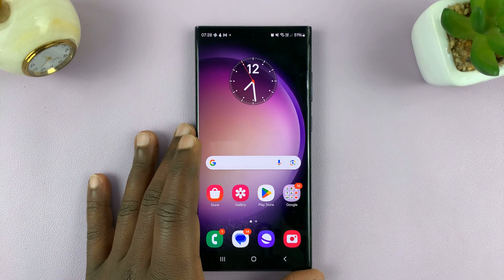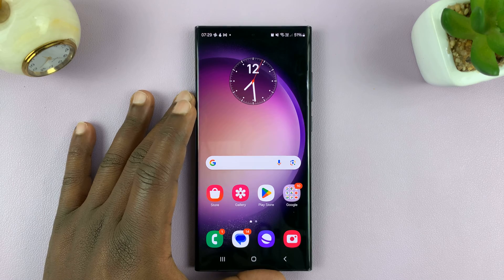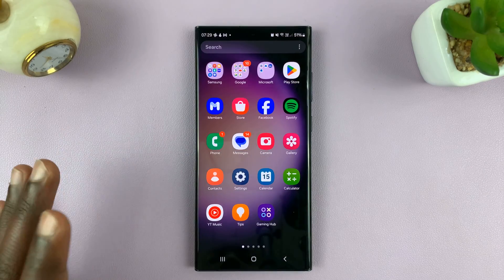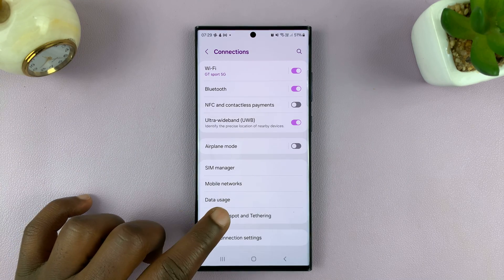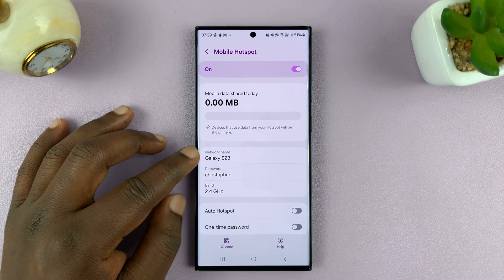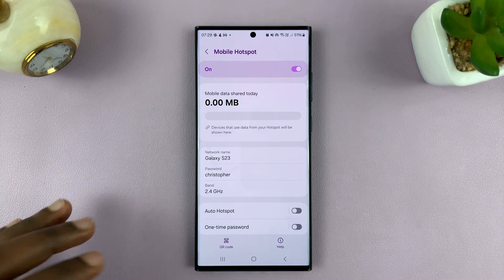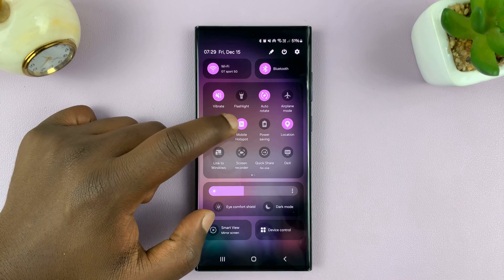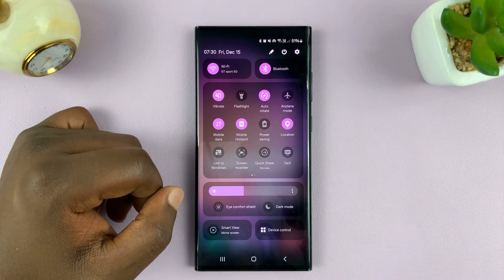How To Turn ON Mobile Hotspot On Android 14 (Samsung Galaxy)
Learn How To Turn ON Mobile Hotspot On Android 14 (Samsung Galaxy).

In this tutorial, we'll guide you through the process of turning on the mobile hotspot on your Android 14 device, specifically the Samsung Galaxy series.

Whether you want to share your internet connection with friends or connect your other devices on the go, enabling the mobile hotspot feature can be incredibly useful.

1. Go to Settings. Tap on Connections

2. Tap on 'Mobile Hotspot and Tethering'. Tap on 'Mobile Hotspot'

3. Turn ON using the Toggle button. Then you can also edit the name and password of your Mobile Hotspot if you want.

4. Another way to enable Mobile Hotspot is by, swiping down for Quick Settings. Then tap on Mobile Hotspot to turn it on.

Cell Phone Tripod Adapter